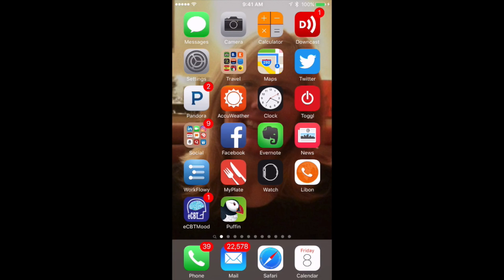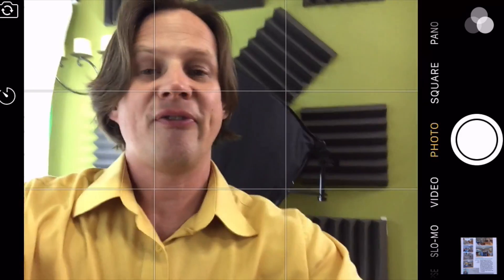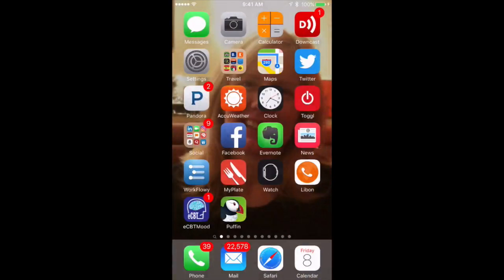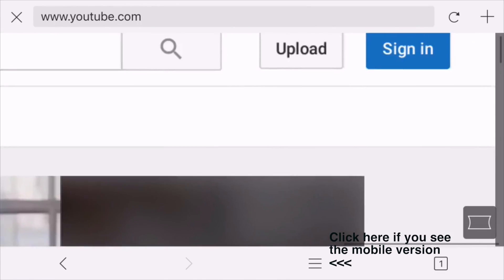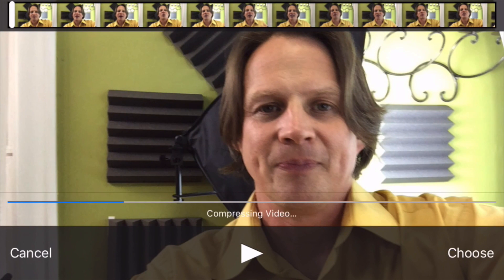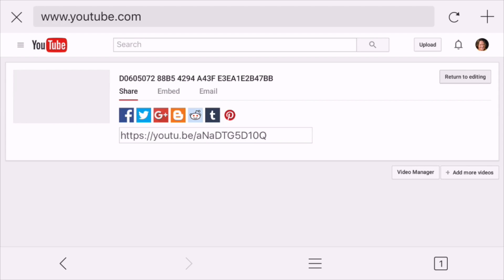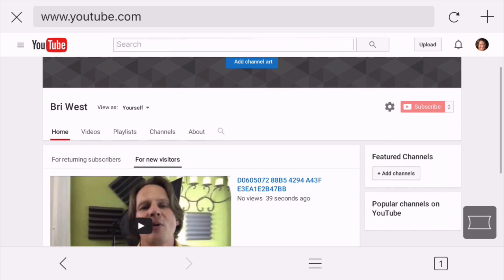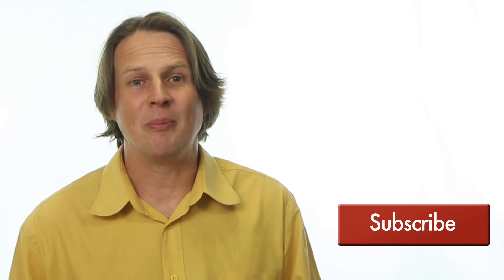How to add a channel trailer on mobile (iPhone, iPad, Android)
Upload your channel trailer from a mobile device Are you a YouTube video creator who does almost everything on your phone - from recording a video, to editing to uploading to your channel?

Today I'm going to show you how to set up a channel and upload your channel trailer from your mobile device. You will need two apps for this - a camera app and Puffin, which is available on iOS and Android. For this tutorial, I'm going to use an iPhone.

Creating a channel trailer

Let me tell you something about channel trailers - they work. If you add a channel trailer, it can help you gain more subscribers and eyeballs on your videos, and that's what we all want, right?

Here are a few tips on how to make a great channel trailer using your mobile phone:

1 Hold the camera horizontally
2 Look directly at the lens, so you'd be looking at your audience
3 Use a tripod or a selfie stick if you want it to be more stable
4 Tell your audience what your channel is about and what they can expect to see
6 Keep it as short as possible
7 For more details on how to create a YouTube trailer, click here.

Uploading your channel trailer

This is where the Puffin app comes in. When you install this, it's going to ask you if you want to be in desktop mode or mobile mode. Make sure to choose desktop mode.

1 Go to YouTube.com and sign in to your YouTube account
2 Click Upload on the upper-right corner. (If you haven't set up your channel yet, you will be prompted to do so before uploading anything)
3 Click the arrow above Select files to upload and select the trailer you just recorded
4 Once it's uploaded, create a title and description for it, make sure the privacy is set to Public and hit Publish
5 On the upper-left hand corner, click the three lines and go to My channel
6 Click on For new visitors, then Channel trailer. (if you don't see this, watch this video
7 Choose the video you want to set as your channel trailer and click Save

Brighton West
Authentic West Films